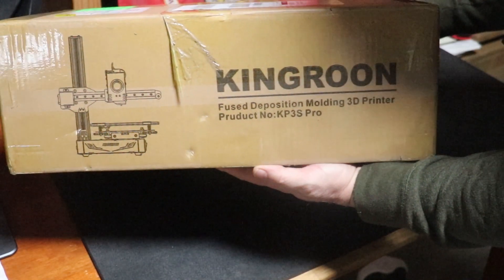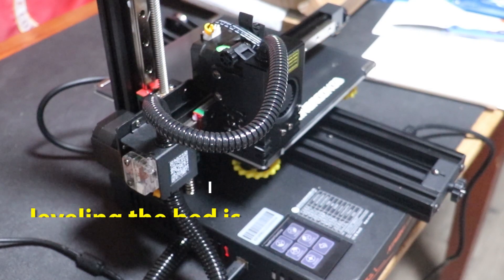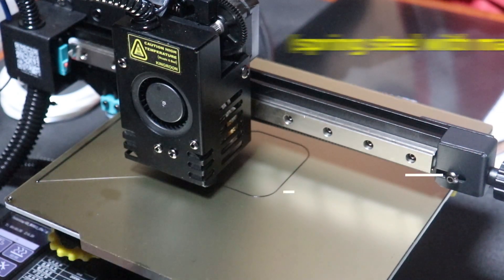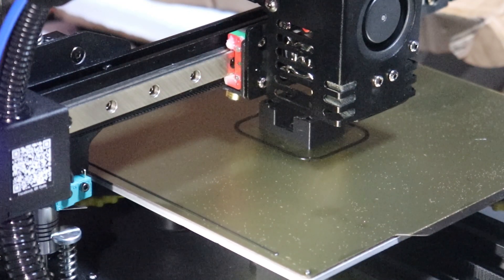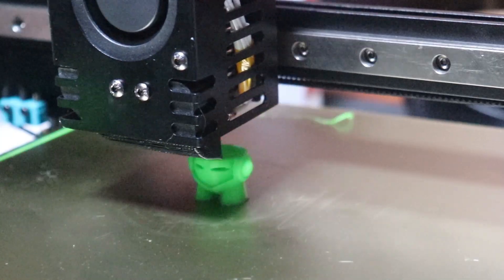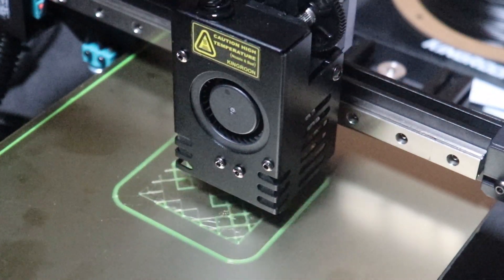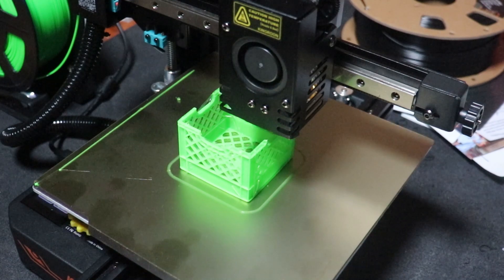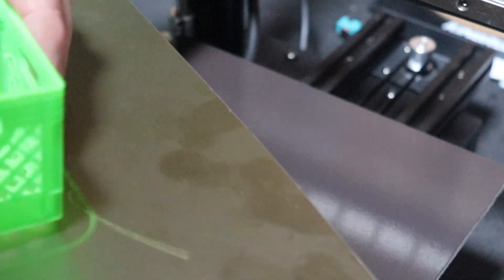Kingroon KP3S PRO 3D Printer New User Review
I'm completely inexperienced in the 3D printing world and informed the marketing person offering me this product for a review.  Knowing this, they didn't hesitate and still wanted to send this to me, for no money but for an honest review.  So, out of curiosity I agreed...

When it was delivered, I unboxed it and put it together fairly quickly, within the 15 minutes advertised as it was indeed 95% complete out of the box.  What took a bit longer was the bed leveling process which must not be rushed... but didn't take that long.  I did watch some of Kingroon's how to videos on YouTube, which helped.

I got busy printing some smalls and then even bought a print file off an Etsy merchant, the milk crate, and printed it with no issues.

Product info:
Cantilever 3D printer with linear guide rails on X and Z axis, Y axis upgradable.
Titan direct drive extruder, 3:1 gear ratio
Can print materials including PLA, TPU, PETG, and ABS and more
Cost effective, "most cost effective in its class"
very quiet TMC2225 stepper driver
pause/resume printing
200x200x200mm print area
very stable

Code: BF3P($20 OFF)
Kingroon KP3S Pro 3D Printer